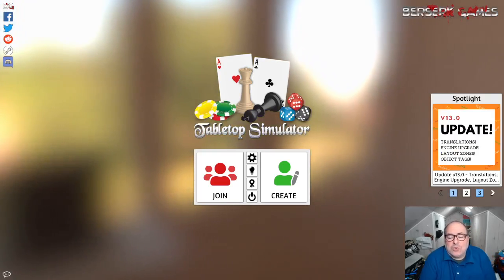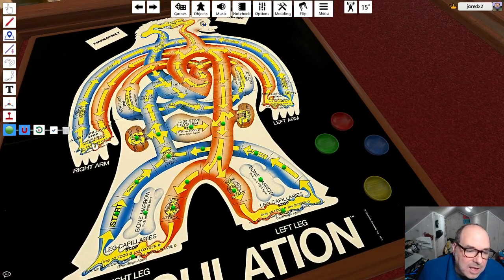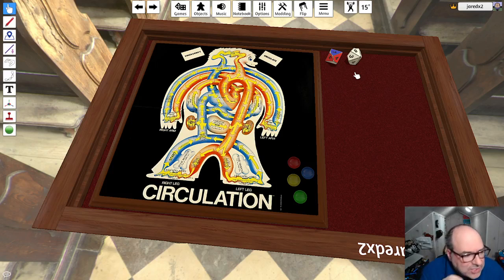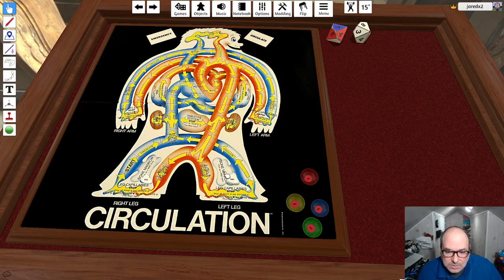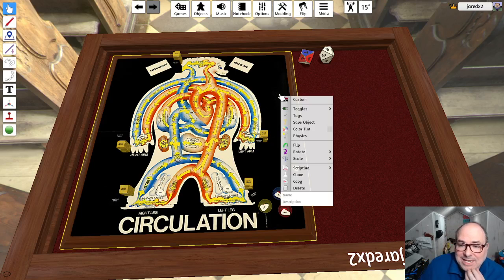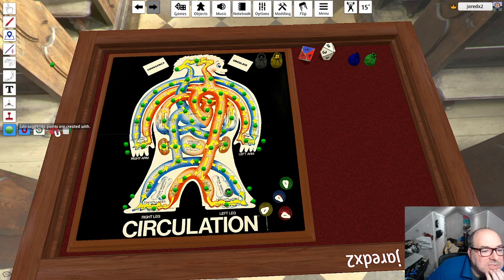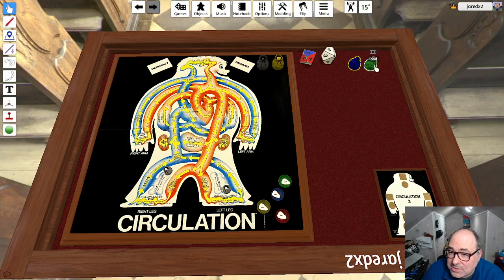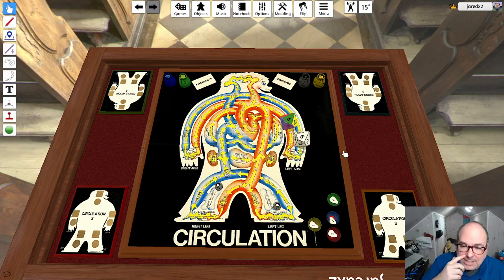Porting a Board Game - Circulation Part 2 of 3 - Tabletop Simulator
Warning - this is the longer 3 part "real time" version.  There is a shorter version that I did after some play testing where I just import the graphics into Tabletop Simulator.

When I was a kid I loved the board game Circulation. I obtained permission from the owner to put the game in TTS for my Serious Game Design class for them to play but I also got permission to upload the demo on how I put it into the TTS for everyone to enjoy.

In this 3 part video I start with basic cell-phone photos and do all of the Photoshop and design thinking work to rebuild the game in TTS.